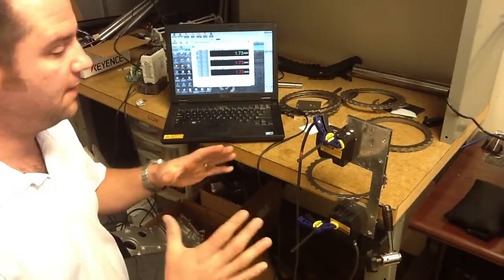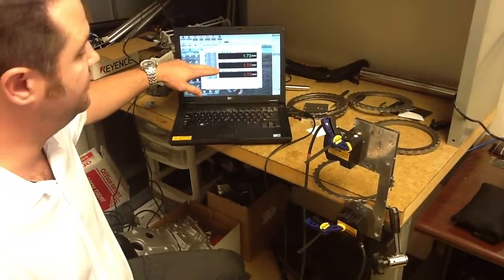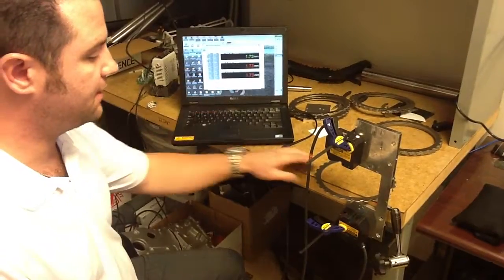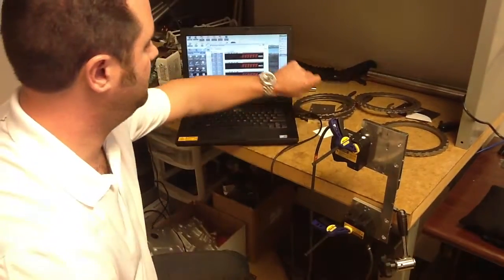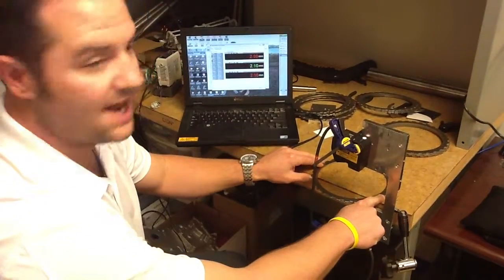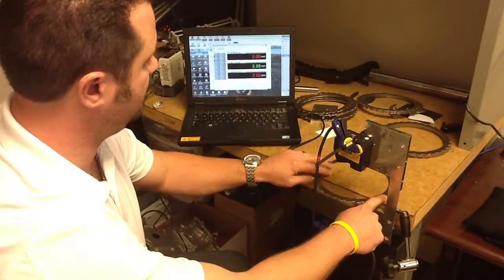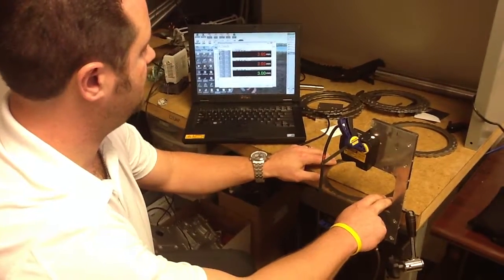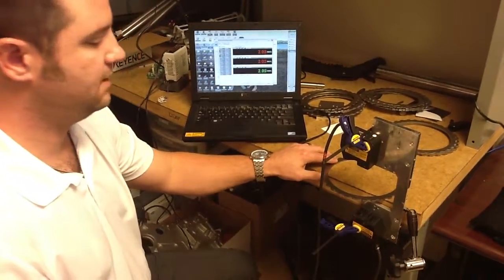Non-Contact Thickness Example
This particular project the customer could not ensure parts were flat, so the demo video was to show stability for sorting between 1.8mm, 2.2mm, and 3.1mm parts coming down a 45deg slide.